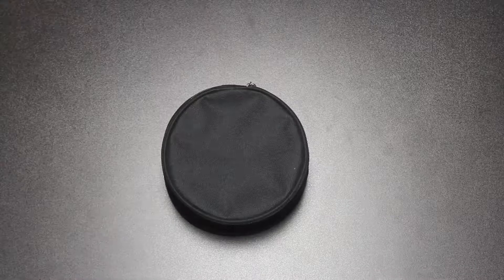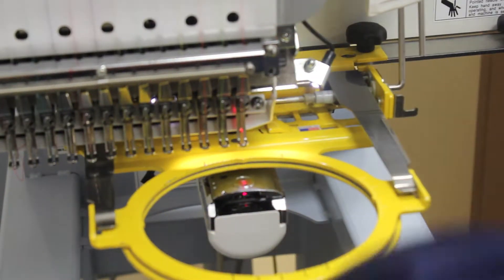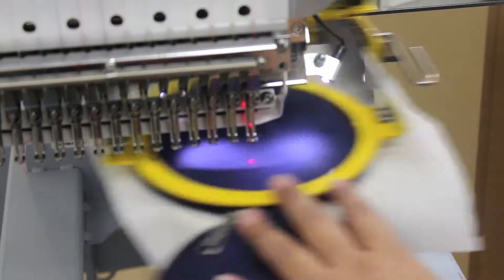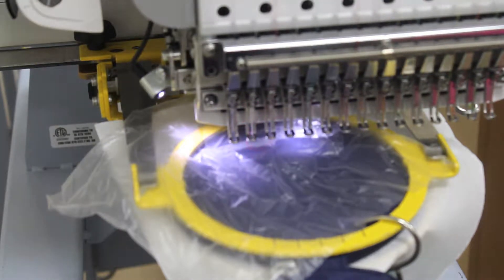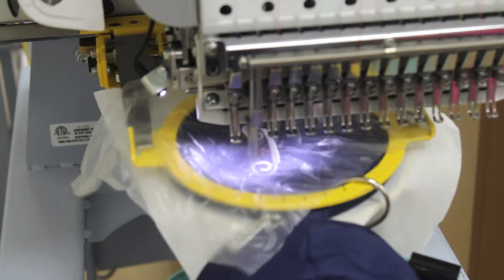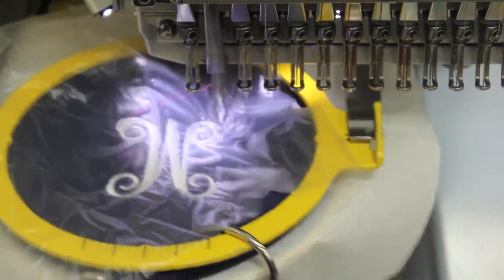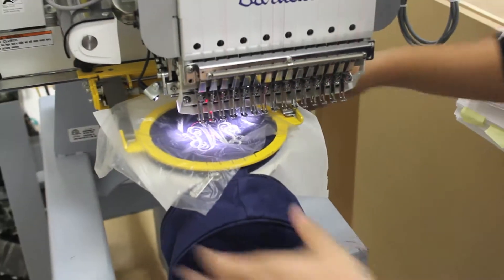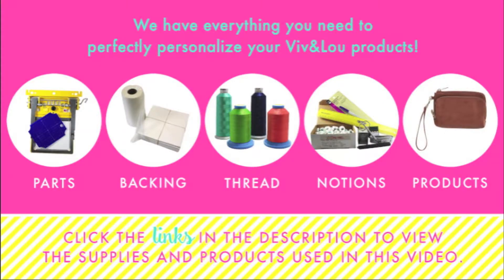How to Monogram: Jewelry Cases (M140VL)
A start to finish guide on how to monogram a Jewelry Case.